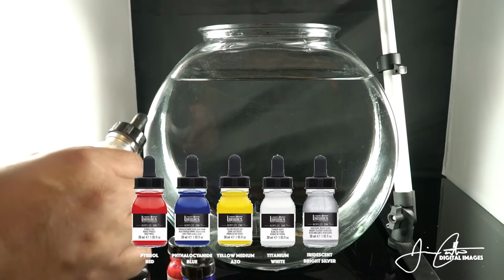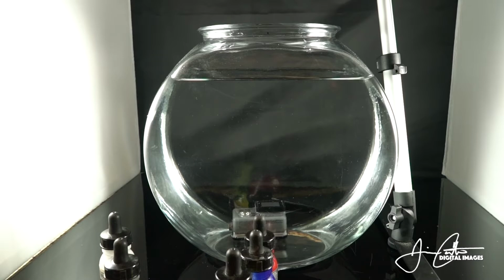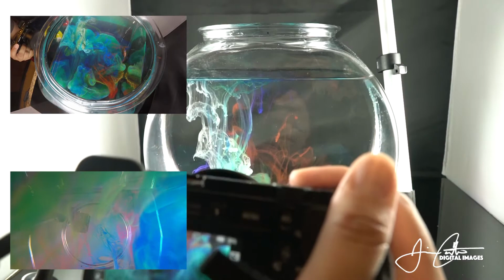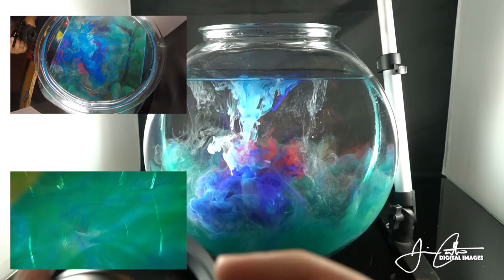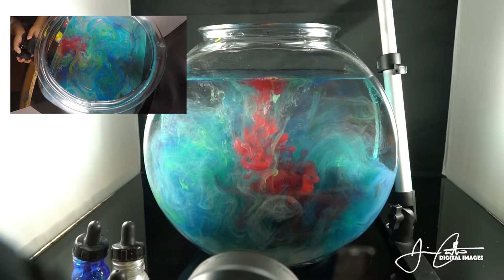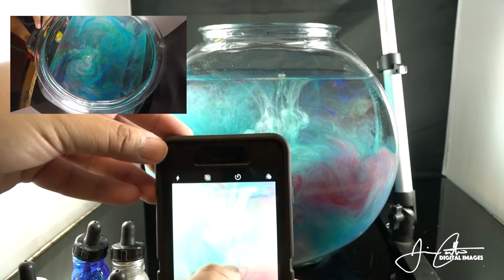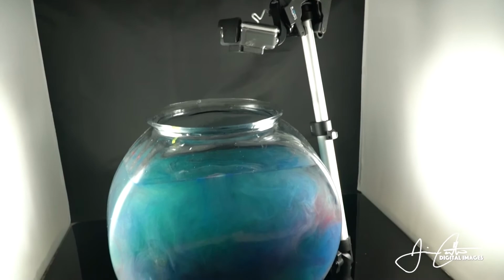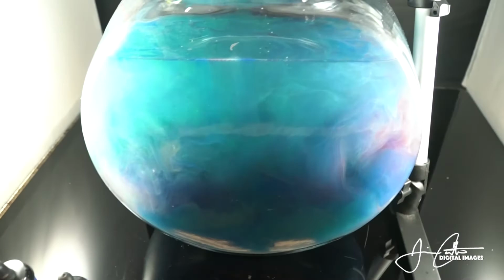Ink Video 1: A Lesson in Abstract Photography - See what happens when you mix Ink in Water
With the popularity of Acrylic Pouring, as a Photographer, I wanted to get in on the action by creating abstract photos using very similar techniques. Here are the supplies you will need to do this at home:

Liquitex Titanium White
Liquitex Acrylic Inks Color Pack
Fish Bowl
LED Product Lighting
Photo Tent
Sony A6000
Paper Towels (lol)

If you try this, please be sure to share your final images.
Prints are available for the final photos on my website at jaimecastro.com under the More/Shop tab.